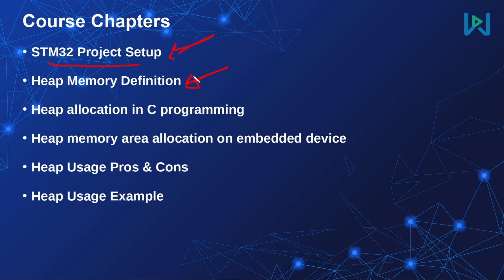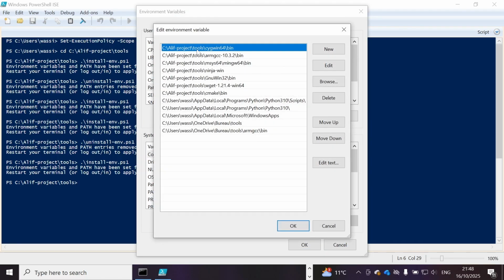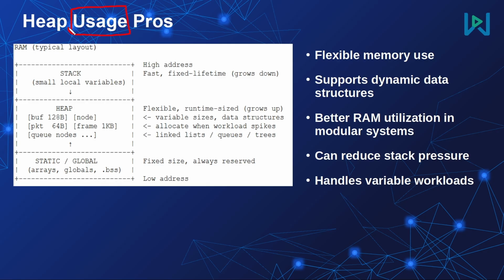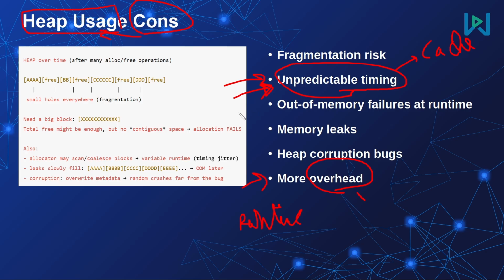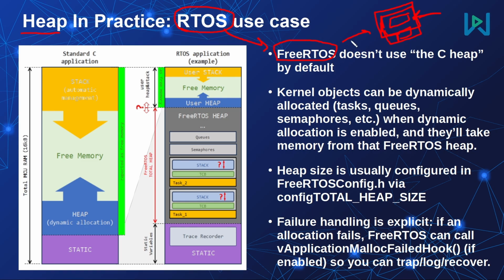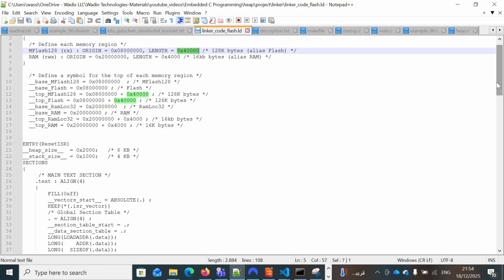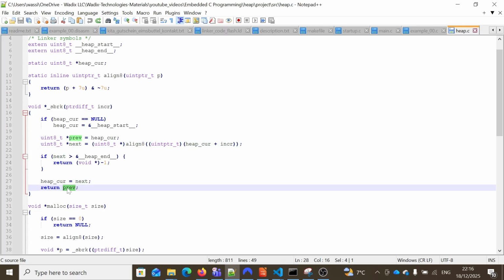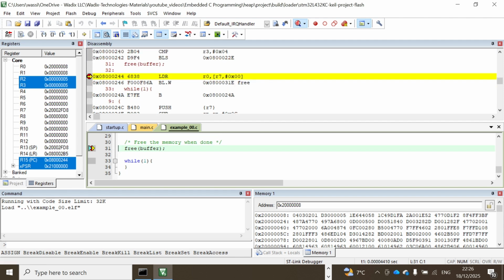Heap Memory in Embedded C Programming – Complete Practical Guide (STM32)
This course is a complete, practical guide to Heap memory in Embedded C programming, designed specifically for microcontroller-based systems such as STM32.
If you want to understand how heap works internally, when to use it, when to avoid it, and how dynamic memory behaves on real embedded hardware, this course is for you.

In this course, you will learn:

✅ What is Heap memory and how it works as a data structure
✅ Difference between Heap vs Stack in embedded systems
✅ Dynamic memory allocation concepts in C programming
✅ How heap memory grows and how fragmentation occurs
✅ Detailed explanation of standard C heap APIs:
    - malloc()
    - calloc()
    - realloc()
    - free()

✅ Pros and cons of using heap in embedded systems
✅ Common heap-related bugs (memory leaks, fragmentation, corruption)
✅ Best practices for using heap safely on microcontrollers

Hands-On STM32 Embedded Project:
   - This course is not theory only.
   - You will work on a real STM32 embedded project where we:
   - Allocate heap memory on an STM32 microcontroller
   - Track how heap space grows at runtime
   - Observe memory usage directly on the embedded device
   - Understand how heap interacts with stack and global memory

Debug heap behavior step-by-step using Keil uVision

🔍 Live debugging with Keil:
  * Inspect heap pointers
  * Watch memory allocation in real time
  * Identify common mistakes that cause crashes and HardFaults

🎯 Who This Course Is For:
✔ STM32 Developers
✔ C Programmers moving into Embedded Systems
✔ Students learning Embedded C & Memory Management
✔ Anyone confused about malloc() on microcontrollers

No operating system knowledge required — this course focuses on bare-metal embedded systems.

Why This Course Is Different:
Unlike desktop C programming, heap usage in embedded systems is very different and more dangerous if misunderstood.

This course explains:
  - Why heap is risky on microcontrollers
  - When heap is actually useful
  - How professionals manage heap in real embedded products

All concepts are explained using:
  - Simple diagrams
  - Clear explanations
  - Real STM32 code
  - Debugging sessions in Keil

📽️ Chapters
00:00 Course Overview
02:25 Course Materials Links
03:10 STM32 Project Setups Environment
08:35 Heap definition
10:40 Heap Allocation in C Programming
14:04 Heap Usage Pros
18:05 Heap On Embedded Devices (ARM based platforms as example)
19:35 Heap Usage Cons (Drawbacks)
24:18 Heap In Practice: Software management of Heap Memory Segment
26:46 Heap In Practice: RTOS (Real time Operating System) Usage of Heap
29:44 Debugging Heap memory allocation with STM32 based Project & Hardware